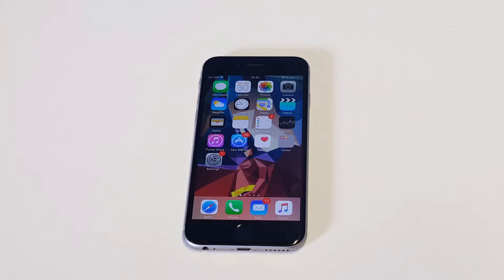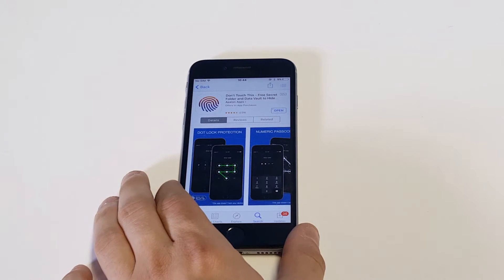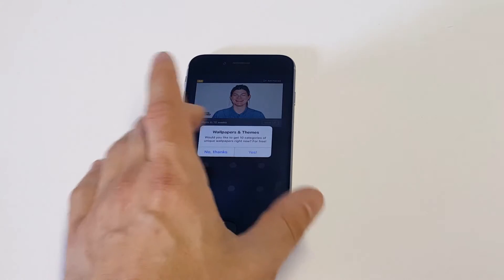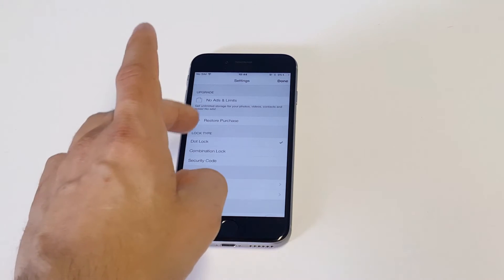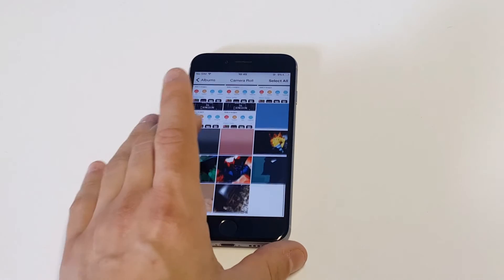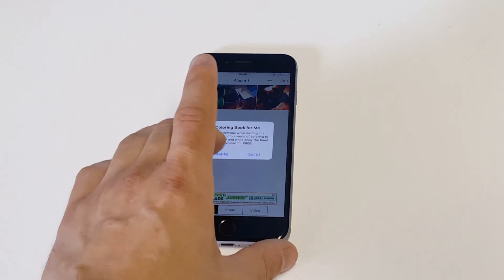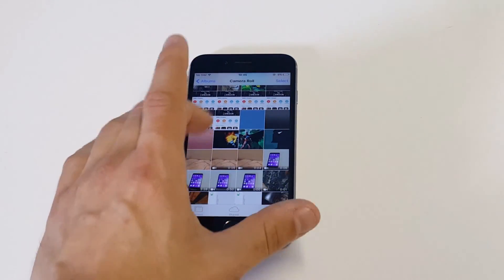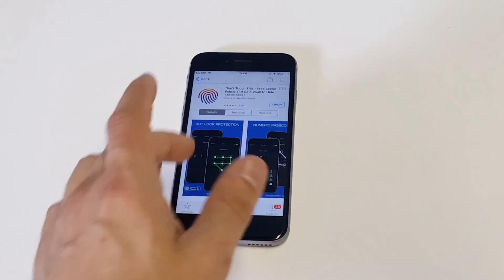How To Lock Photos On Iphone - No Jailbreak - Fliptroniks.com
For how to lock photos on iphone your going to want to download an app called